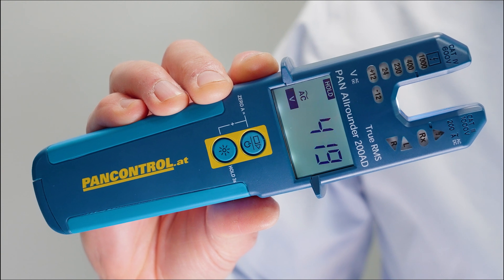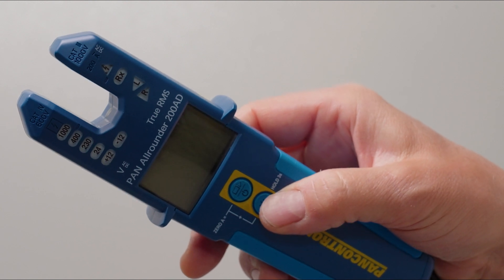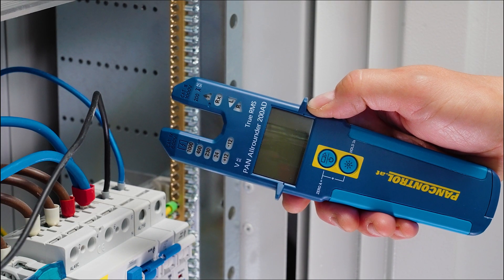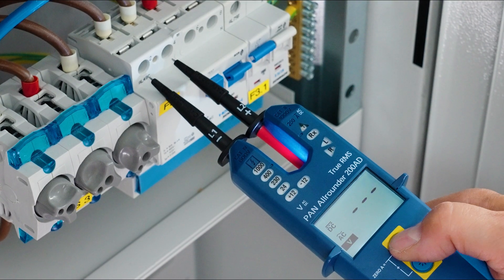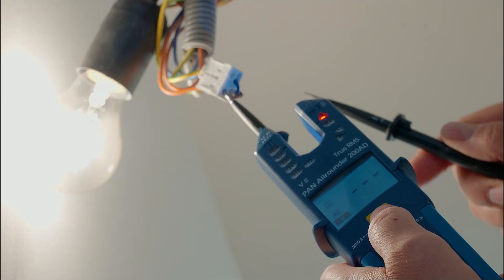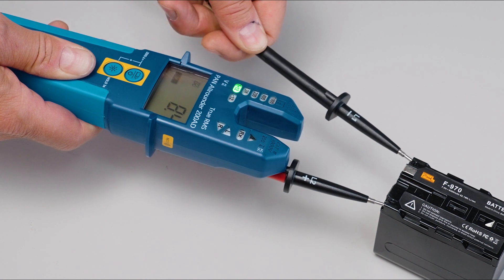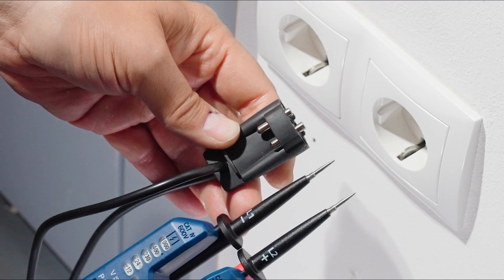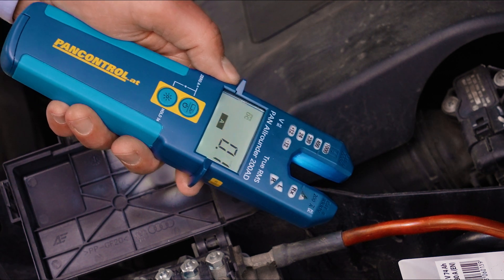PAN Allrounder 200AD EN - Current/Voltage Tester LED + LCD 1000V, 200A AC/DC True RMS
One for all! As easy to use as a voltage tester, as versatile as a multimeter: Current/Voltage Tester LED + LCD 1000V, 200A AC/DC True RMS

Analog LED and illuminated digital LCD display
Non-contact voltage tester 3-level (NCV)
Single-pole phase testing with acoustic alarm
Two-pole phase rotation indicator
Low voltages up to 24 V: green, dangerous voltages from 230 V: red
Vibration alarm and beep for safe feedback in any environment
LED - flashlight
Diode test
Data Hold
Automatic shutdown

Direct Current DC (V =) 0.1 V - 1500 V
Alternating Current AC (V ~) 0.1 V - 1000 V
Direct Current DC (A =) 0.1 A - 200 A
Alternating Current AC (A ~) 0.1 A - 200 A
Resistance (Ω) 1 Ω - 100 kΩ
Acoustic continuity tester •))) 40 Ω / 500 kΩ
Frequency (Hz) 1 Hz - 800 Hz
Accuracy (%) 3 % - 5 %
Clamp opening mm 15 mm
Required battery (ies): 2 x 1.5V AAA
Measurement category (CAT) CAT IV 600 V / CAT III 1000 V

Un pour tous! Aussi facile à utiliser qu'un testeur de tension, aussi polyvalent qu'un multimètre: Testeur de Courant/Tension LED + LCD 1000V, 200A AC/DC True RMS

LED analogique et affichage LCD numérique illuminé
Testeur de tension sans contact 3 niveaux (NCV)
Test de phase à pôle unique avec alarme acoustique
Indicateur de rotation de phase à deux pôles
Basses tensions jusqu'à 24 V: vert, tensions dangereuses à partir de 230 V: rouge
Alarme de vibration et bip pour un retour sûr dans n'importe quel environnement
LED - lampe de poche
Test de diode
Maintien des données
Arrêt automatique

Courant Direct DC (V =) 0.1 V - 1500 V
Courant Alternatif AC (V ~) 0.1 V - 1000 V
Courant Direct DC (A =) 0.1 A - 200 A
Courant Alternatif AC (A ~) 0.1 A - 200 A
Résistance (Ω) 1 Ω - 100 kΩ
Testeur de continuité acoustique •))) 40 Ω / 500 kΩ
Fréquence (Hz) 1 Hz - 800 Hz
Précision (%) 3 % - 5 %
Ouverture de la pince mm 15 mm
Pile(s) requise(s): 2 x 1.5V AAA
Catégorie de mesure (CAT) CAT IV 600 V / CAT III 1000 V

Uno per tutti! Facile da usare come un tester di tensione, versatile come un multimetro: Tester Corrente/Tensione LED + LCD 1000V, 200A AC/DC True RMS

Display a LED analogico e display LCD digitale illuminato
Tester di tensione senza contatto a 3 livelli (NCV)
Test di fase monopolare con allarme acustico
Indicatore di rotazione di fase a due poli
Basse tensioni fino a 24 V: verde, tensioni pericolose da 230 V: rosso
Allarme di vibrazione e beep per un riscontro sicuro in qualsiasi ambiente
LED - torcia
Test di diodo
Data Hold
Spegnimento automatico

Corrente Continua DC (V =) 0.1 V - 1500 V
Corrente Alternata AC (V ~) 0.1 V - 1000 V
Corrente Continua DC (A =) 0.1 A - 200 A
Corrente Alternata AC (A ~) 0.1 A - 200 A
Resistenza (Ω) 1 Ω - 100 kΩ
Tester di continuità acustica •))) 40 Ω / 500 kΩ
Frequenza (Hz) 1 Hz - 800 Hz
Precisione (%) 3 % - 5 %
Apertura pinza mm 15 mm
Batteria(e) richiesta(e): 2 x 1.5V AAA
Categoria di misurazione (CAT) CAT IV 600 V / CAT III 1000 V

¡Uno para todos! Tan fácil de usar como un probador de voltaje, tan versátil como un multímetro: Probador de Corriente/Voltaje LED + LCD 1000V, 200A AC/DC True RMS

LED analógico y pantalla LCD digital iluminada
Probador de voltaje sin contacto de 3 niveles (NCV)
Prueba de fase de un polo con alarma acústica
Indicador de rotación de fase de dos polos
Bajos voltajes hasta 24 V: verde, voltajes peligrosos a partir de 230 V: rojo
Alarma de vibración y pitido para una retroalimentación segura en cualquier entorno
LED - linterna
Prueba de diodo
Retención de datos
Apagado automático

Corriente Directa DC (V =) 0.1 V - 1500 V
Corriente Alterna AC (V ~) 0.1 V - 1000 V
Corriente Directa DC (A =) 0.1 A - 200 A
Corriente Alterna AC (A ~) 0.1 A - 200 A
Resistencia (Ω) 1 Ω - 100 kΩ
Probador de continuidad acústica •))) 40 Ω / 500 kΩ
Frecuencia (Hz) 1 Hz - 800 Hz
Precisión (%) 3 % - 5 %
Apertura de la pinza mm 15 mm
Batería(s) requerida(s): 2 x 1.5V AAA
Categoría de medición (CAT) CAT IV 600 V / CAT III 1000 V

Unul pentru toți! La fel de ușor de utilizat ca un tester de tensiune, la fel de versatil ca un multimetru: Tester Curent/Tensiune LED + LCD 1000V, 200A AC/DC True RMS

LED analog și afișaj LCD digital iluminat
Tester de tensiune fără contact cu 3 niveluri (NCV)
Test de fază cu un pol cu alarmă acustică
Indicator de rotație a fazelor cu două poluri
Tensiuni scăzute până la 24 V: verde, tensiuni periculoase de la 230 V: roșu
Alarmă de vibrație și bip pentru feedback sigur în orice mediu
LED - lanternă
Test diodă
Reținerea datelor
Oprire automată

Curent Direct DC (V =) 0.1 V - 1500 V
Curent Alternativ AC (V ~) 0.1 V - 1000 V
Curent Direct DC (A =) 0.1 A - 200 A
Curent Alternativ AC (A ~) 0.1 A - 200 A
Rezistență (Ω) 1 Ω - 100 kΩ
Tester de continuitate acustică •))) 40 Ω / 500 kΩ
Frecvență (Hz) 1 Hz - 800 Hz
Precizie (%) 3 % - 5 %
Deschidere clește mm 15 mm
Baterie(i) necesară(e): 2 x 1.5V AAA
Categorie de măsurare (CAT) CAT IV 600 V / CAT III 1000 V